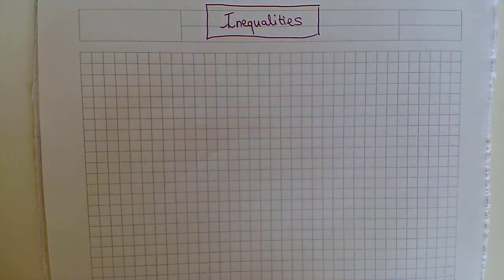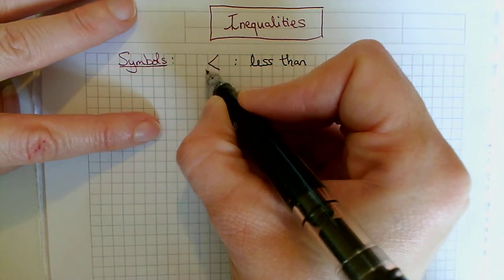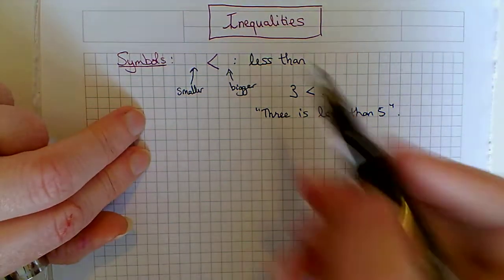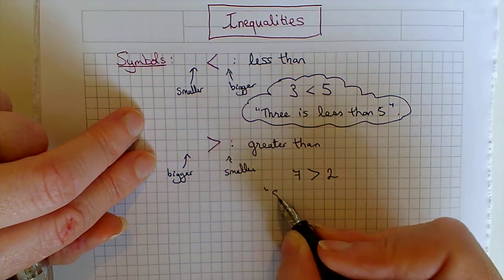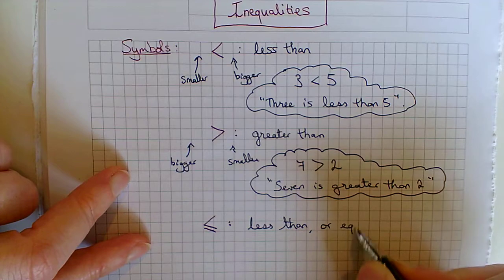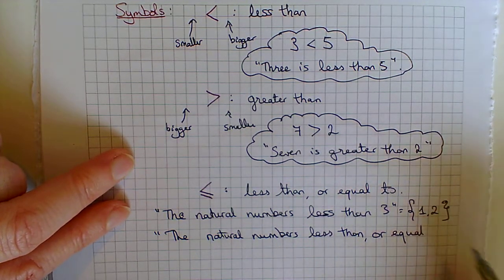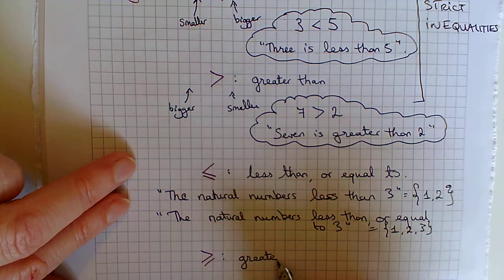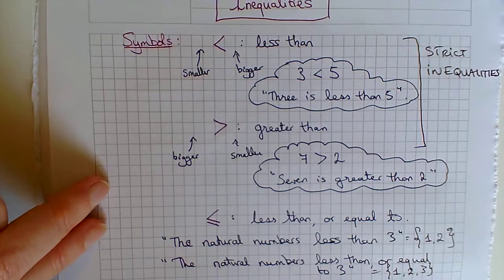15th March 2nd Year Inequalities Symbols